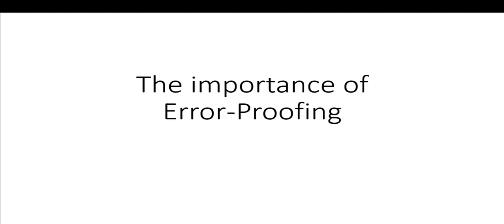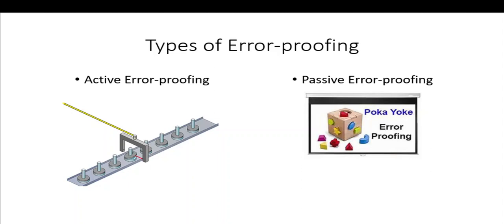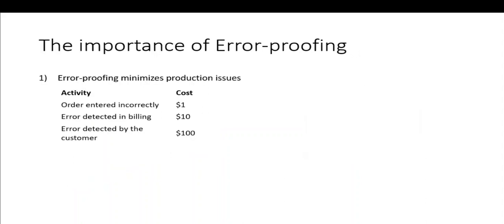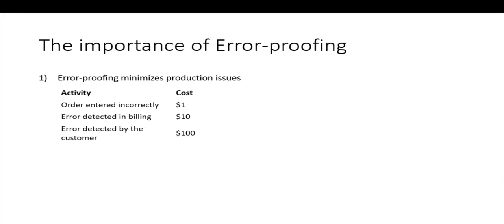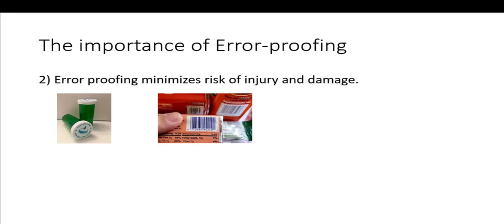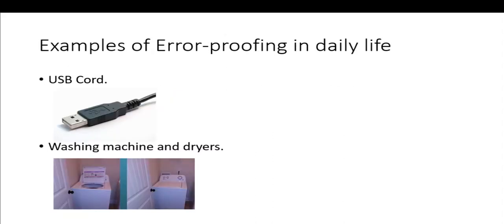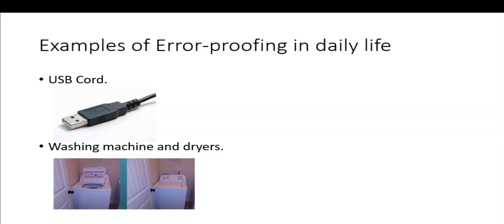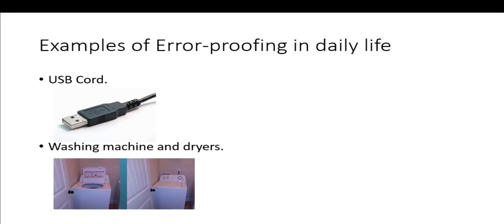Error proofing informative speech